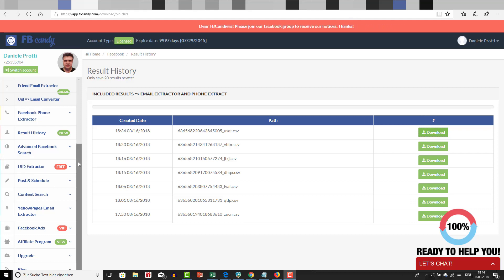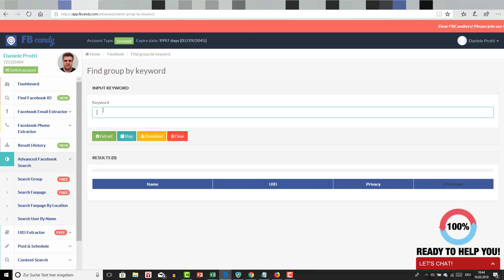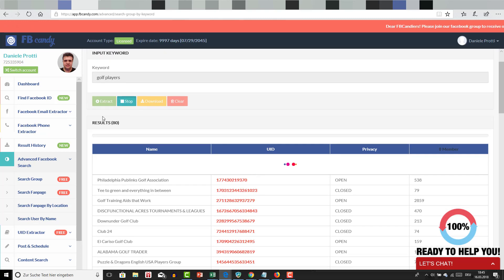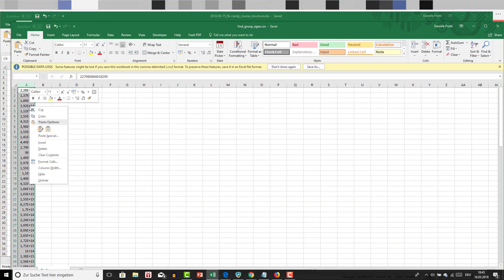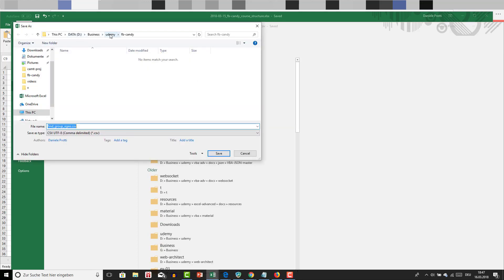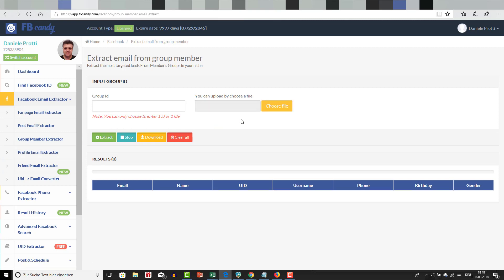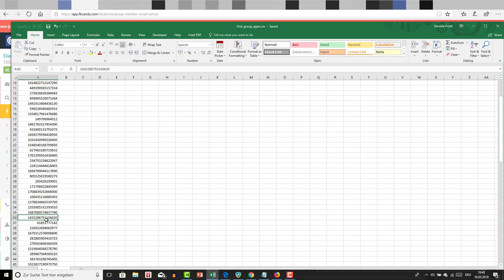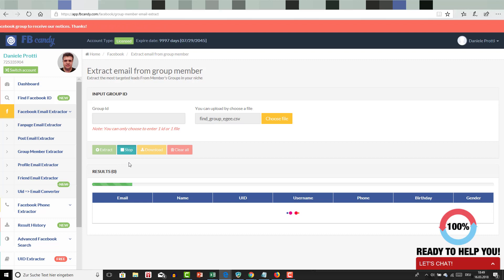35. How to boost your online business using Facebook - Analyze your market - get user info in groups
How to boost your online business using Facebook
Analyze your market:
How to retrieve the info of users in groups